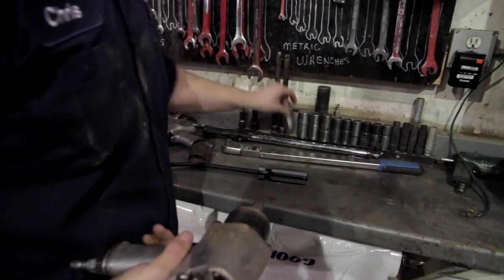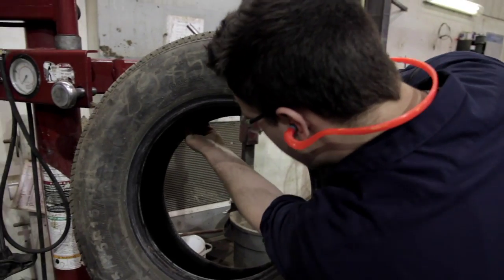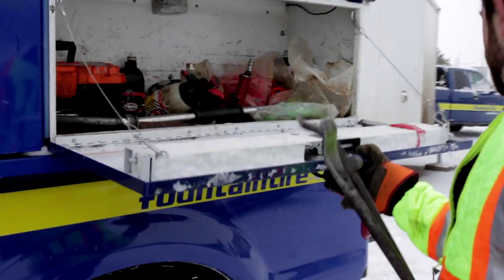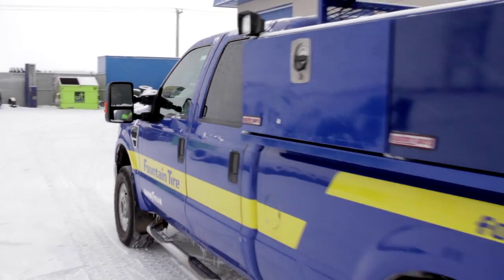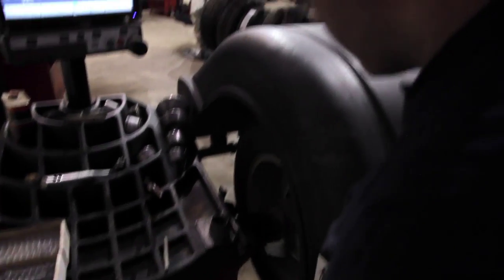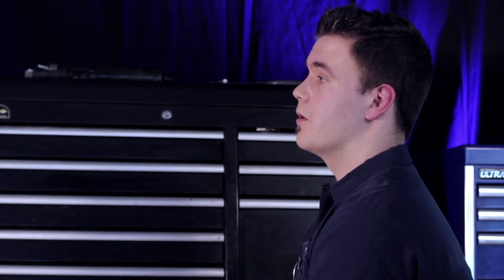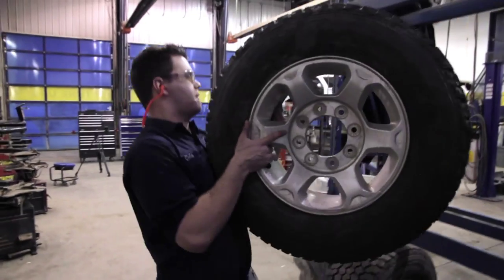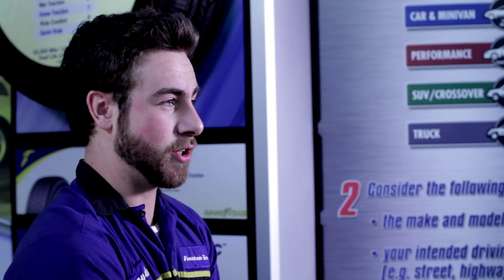Fountain Tire: Tire Technicians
The role of a Tire Technician at Fountain Tire and what's great about this job!